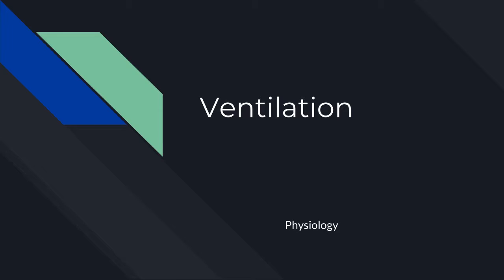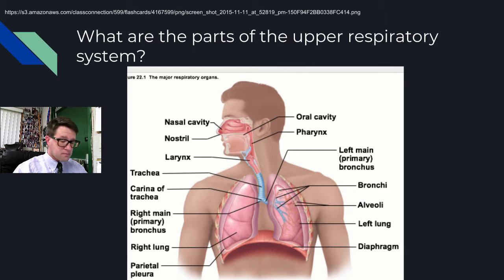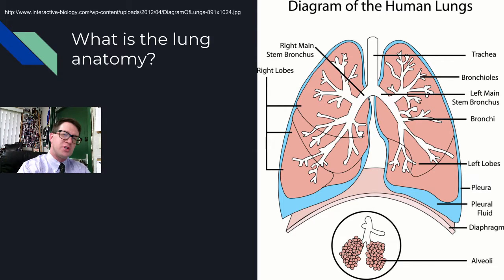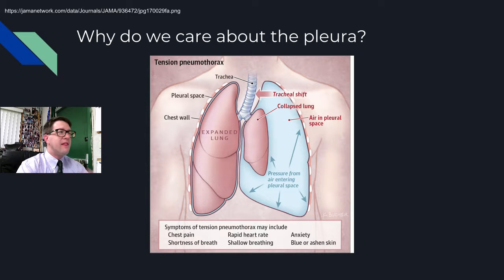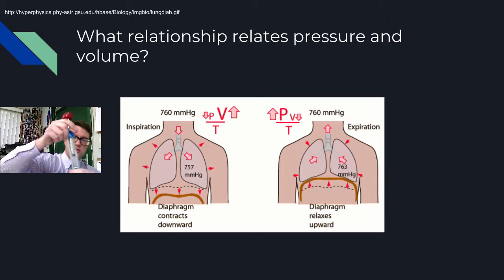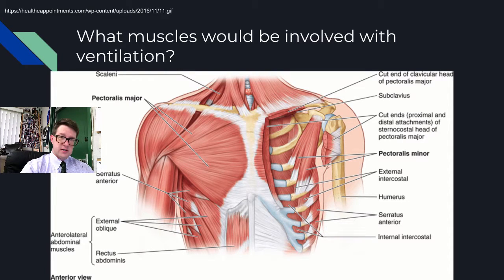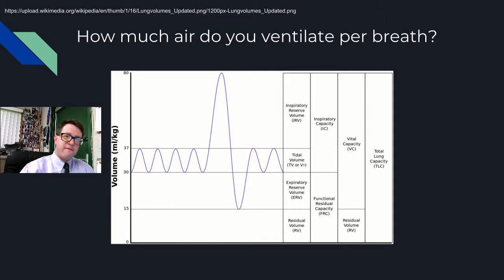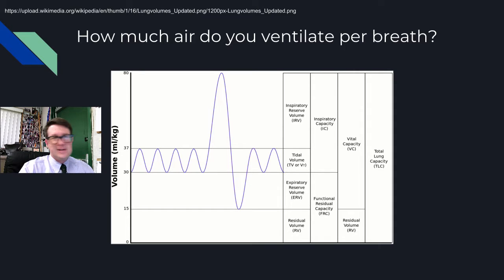Physiology Lecture 30 Ventilation